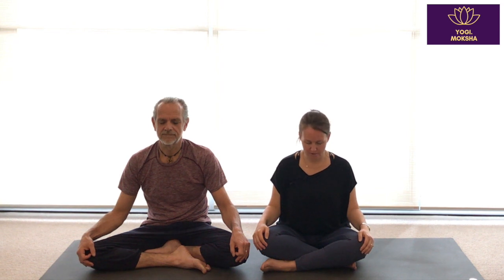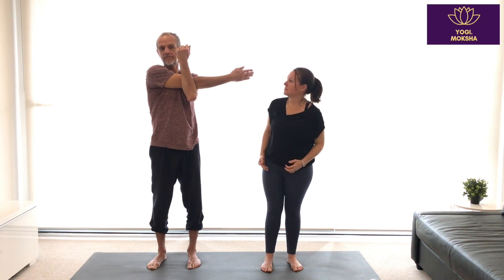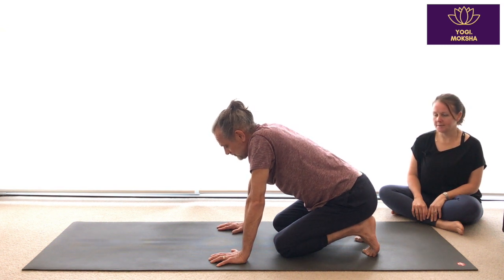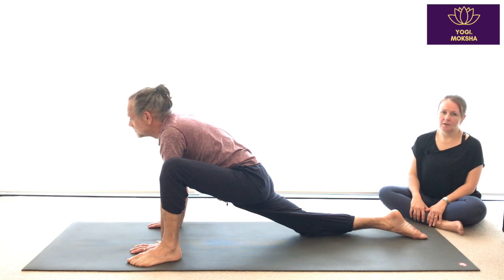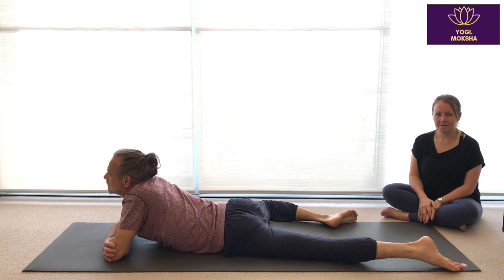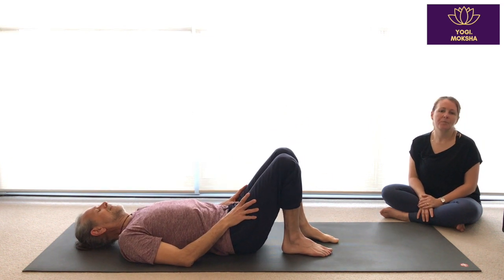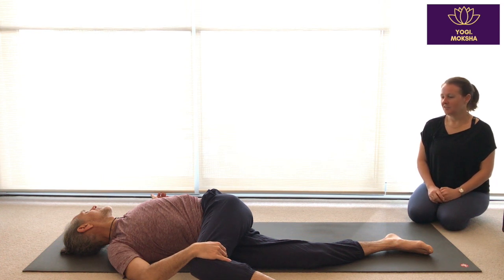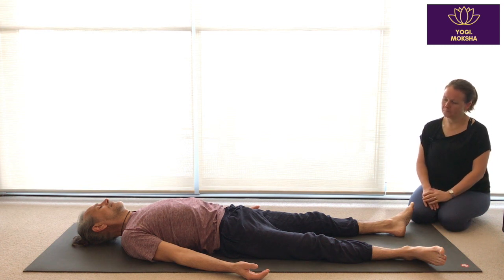Yin Yoga | Moving to the Mat (60 mins)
Join us for this 60 minute, full body practice.  We start with some standing poses for the upper body, before moving to the mat for some longer held yin poses. As always, variations are provided making this practice suitable for beginners right through to experienced yogis.

We hope you enjoy this practice and would love to hear from you if you have any comments, or requests for future practices.

A huge thank you to all of you who continue to donate what you can to support our efforts to share our passion for functional yoga.